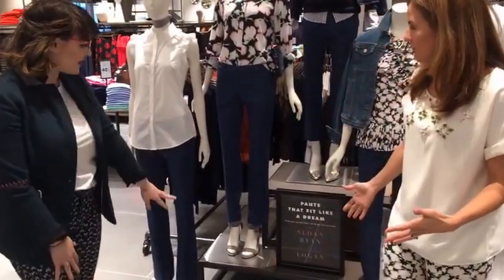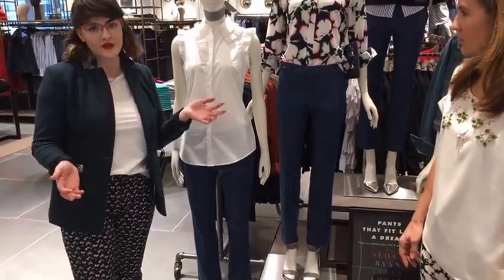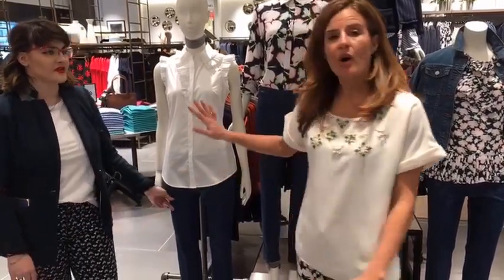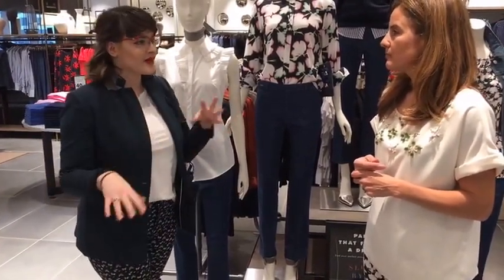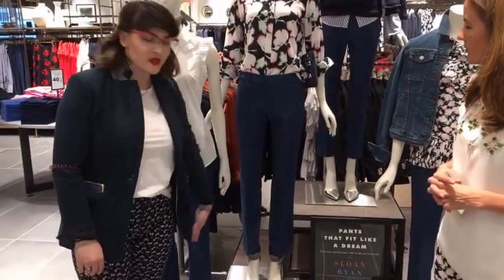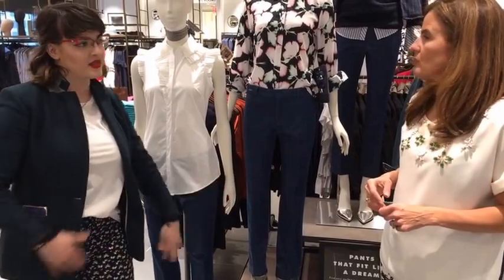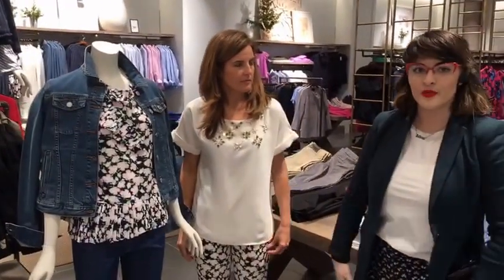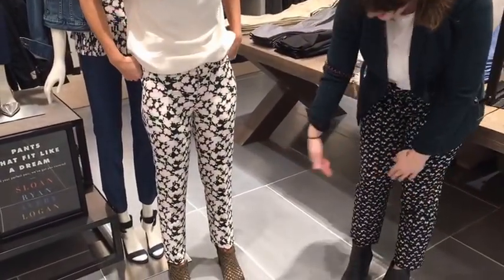Perfect Pants from Banana Republic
Trying on spring styles from Banana Republic

fashion, banana republic, mom style, style, fashion, fashion trends, spring trends, style for moms